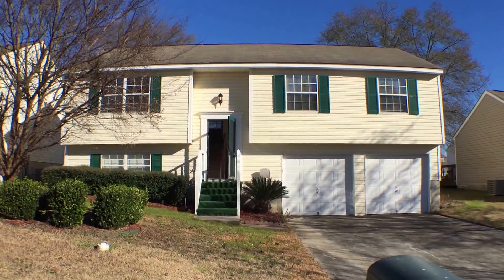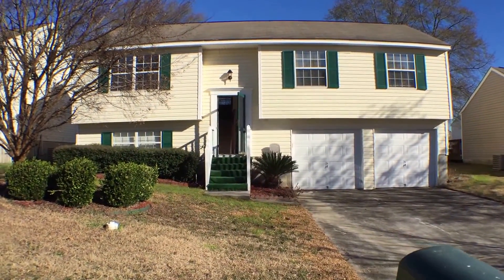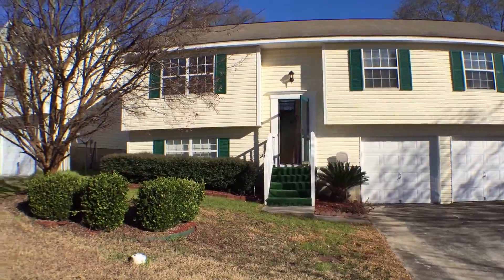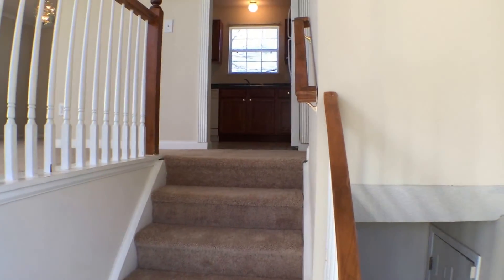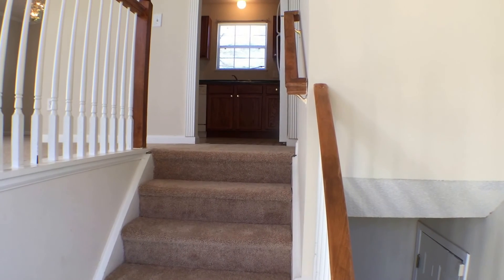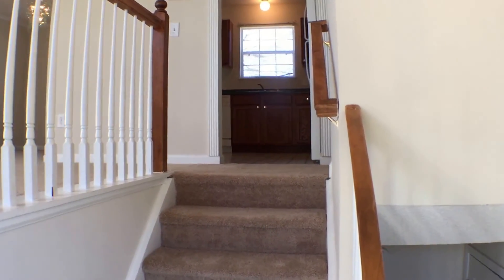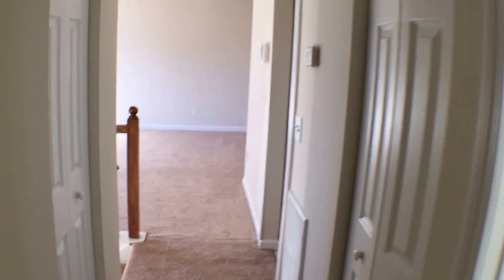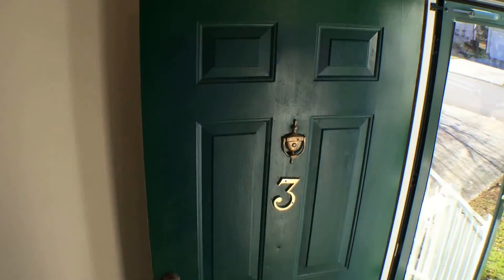Home for Rent in Columbia 3BR/2BA by Property Management in Columbia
today to visit Empire Property Management Group for the best property management in Columbia. today! You can also call us or visit our office at

Empire Property Management Group, LLC
10535 Two Notch Rd suite c, Elgin, SC 29045, USA

One of our nicely laid-out 3-bedroom, 2-bathroom, split-level Columbia homes for rent features ceramic tile and carpeted flooring throughout, with a large living/dining area and eat-in kitchen on the top level, along with the amply-sized bedrooms that have carpeted floors and built-in closets. The kitchen comes equipped with white appliances (including a stove top, range hood, dishwasher and fridge) set against beautiful wood cabinets and down the second level, you have a family room that you can set up as a TV room or an extra bedroom when the need arises.

Can you imagine yourself living in our lovely Columbia homes for rent? and give our professional Columbia property managers a call today! Know someone who might be interested in this home for rent in Columbia, instead?

Experience professional Columbia property management with us at Empire Property Management Group, LLC! or learn more about Columbia property management

Your reviews help keep our business thriving. Please take a moment and share your experience

10535 Two Notch Rd suite c, Elgin, SC 29045, USA